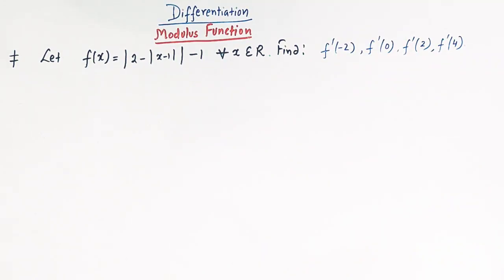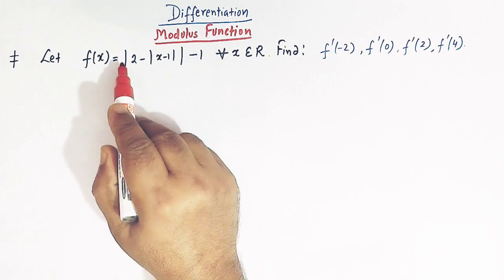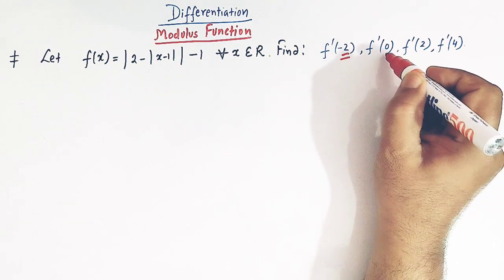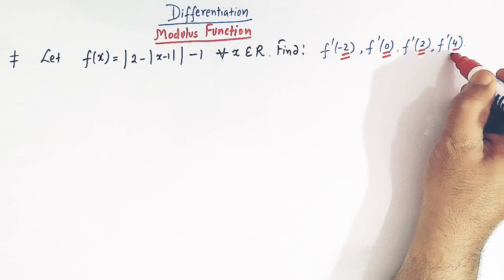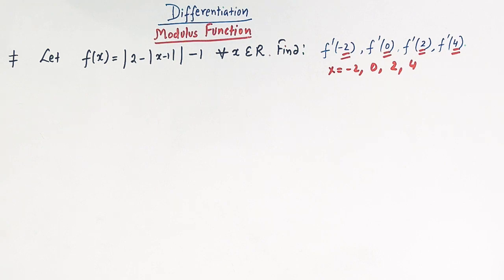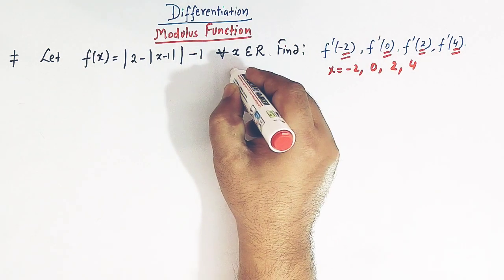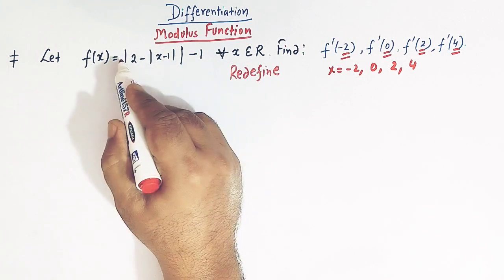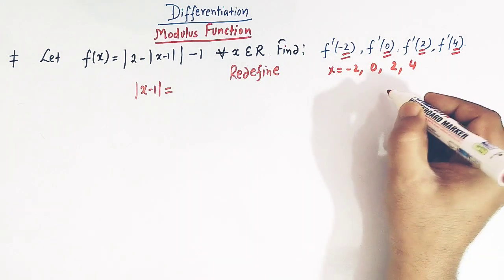Differentiation - How to redefine a function involving modulus function and to find the derivative.